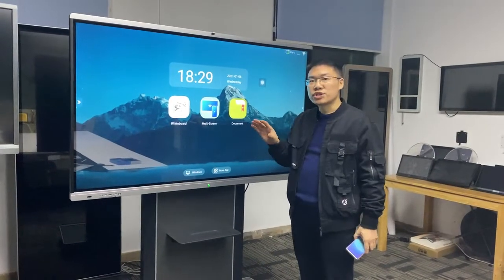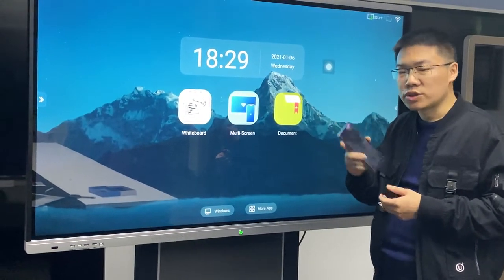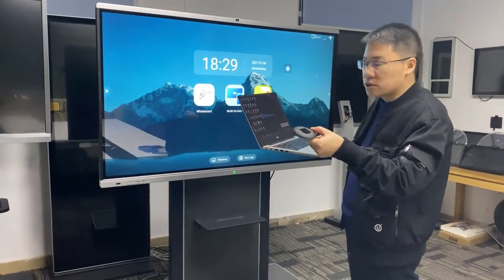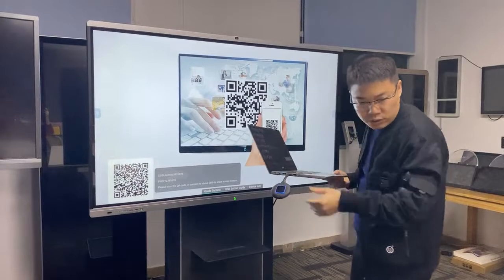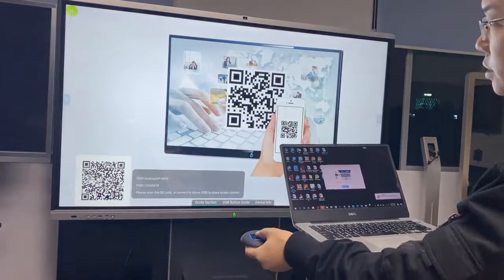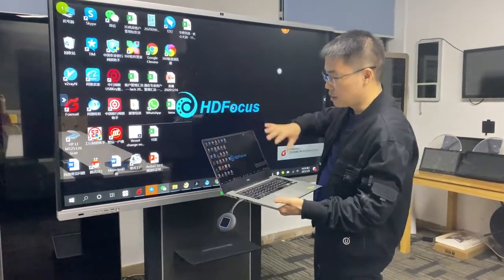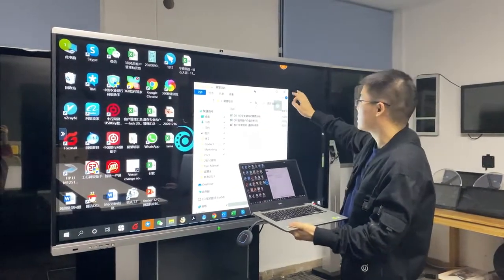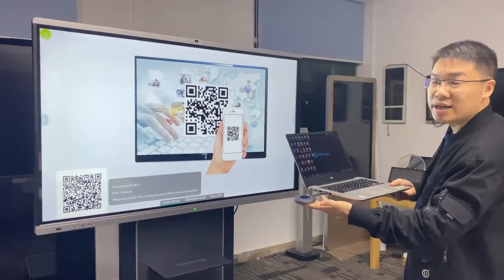Interactive whiteboard Screen sharing function display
Support screen mirroring (phone and PC)
Could control the IWB via the PC, and vice versa.